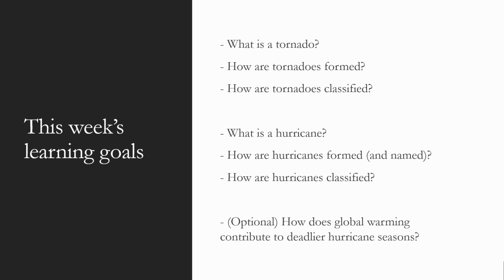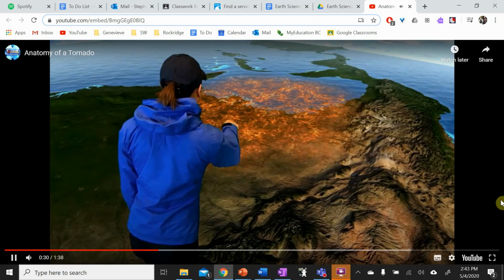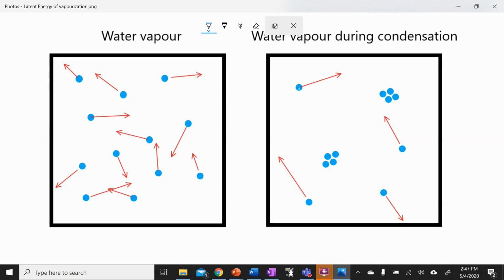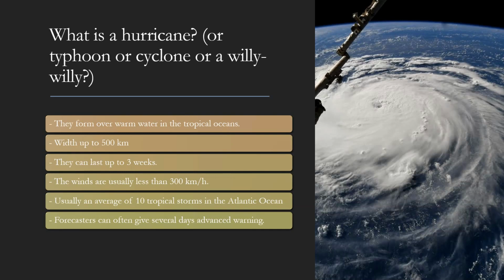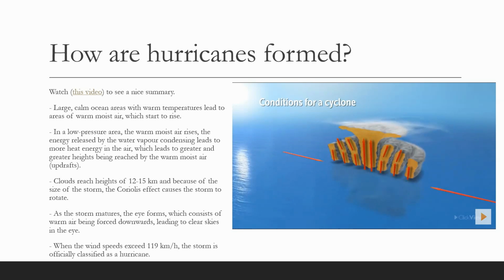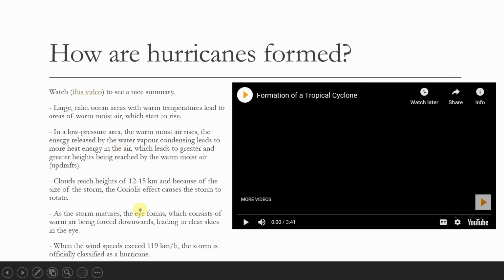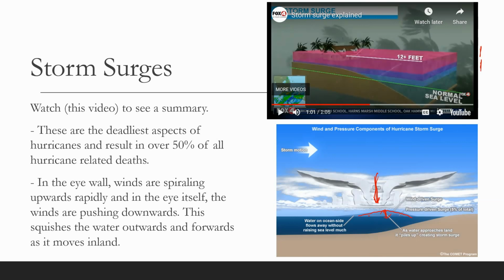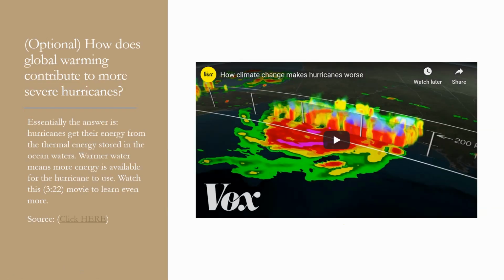Week 6 Tornadoes and Hurricanes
For Mr Wellsby's Earth Science 11 students. Learning about tornadoes and hurricanes.